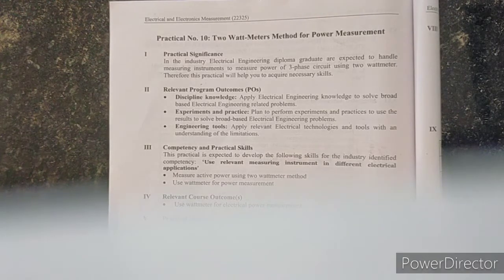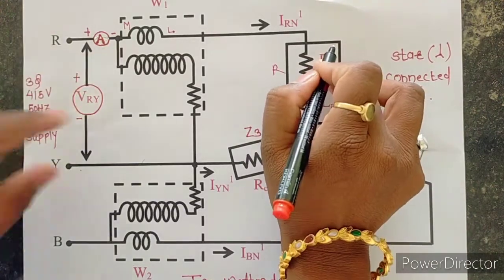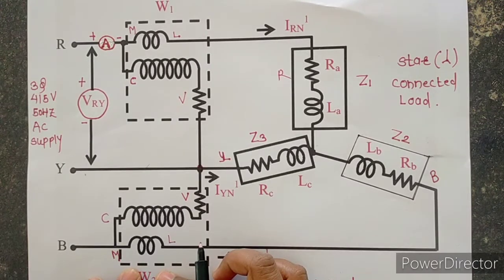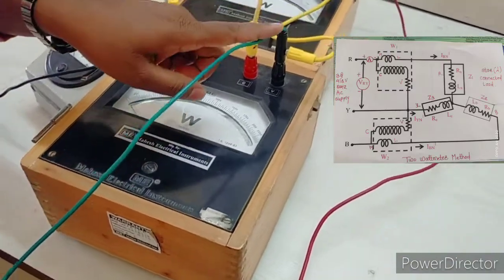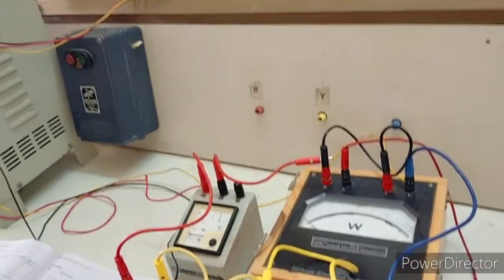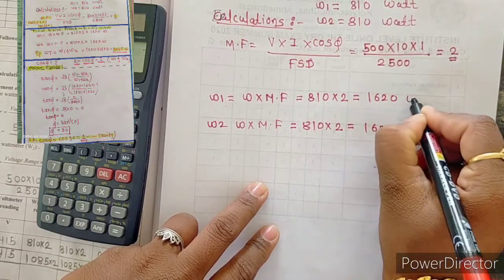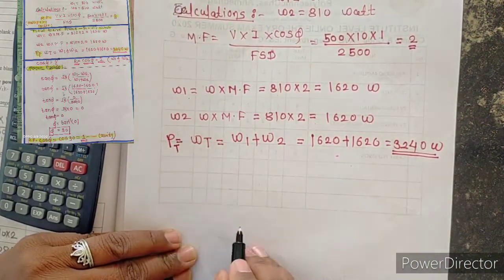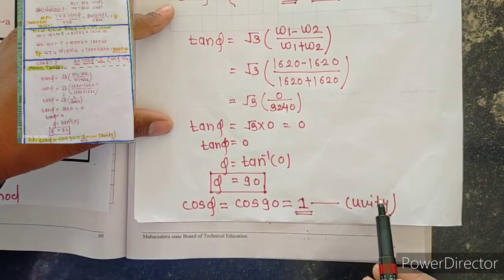Adsul Polytechnic_ELECTRICAL_3I_EEM_Practical_10_Two wattmeters method for power measurement.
3 phase power  measuremet ,Two wattmeters method for power measurement.